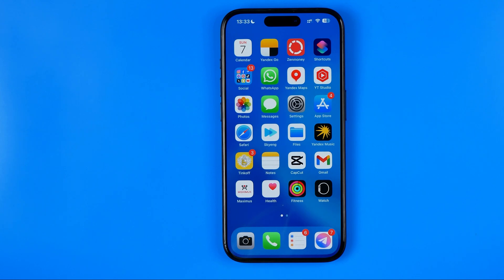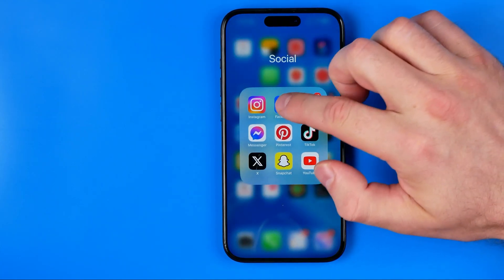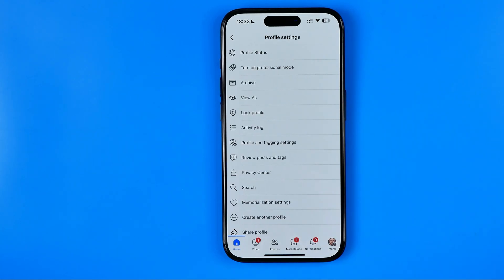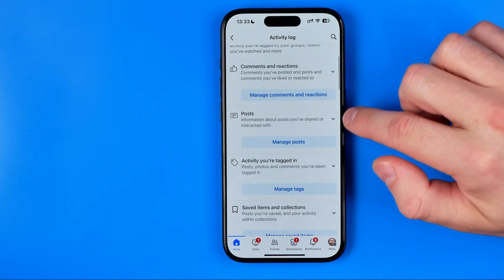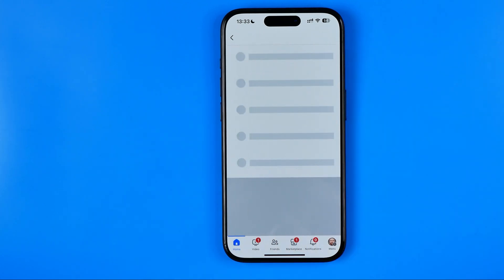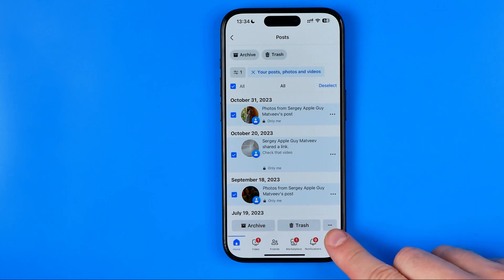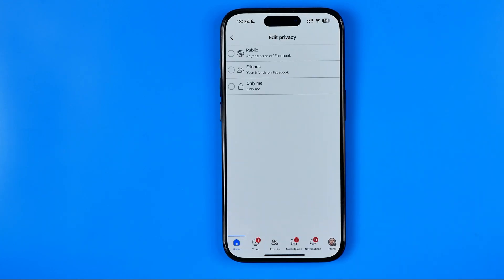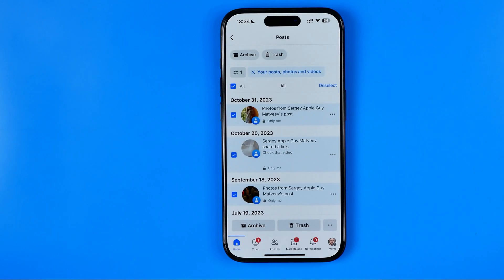How to Set All Posts to Only Me on Facebook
Here's facebook how to make all posts private! In this video I will show you facebook how to 'only me' all posts. Be sure to watch the video to the very end. You will learn how to hide all posts on facebook. That's easy and simple to do!